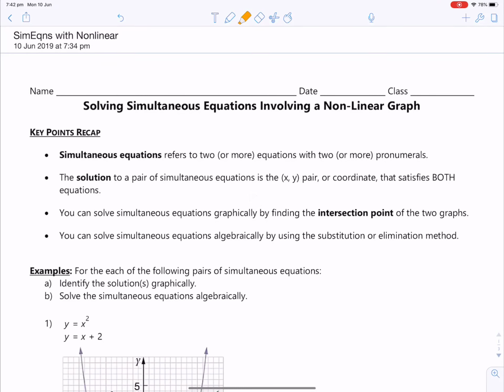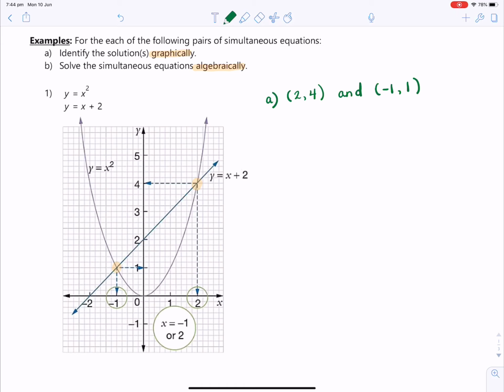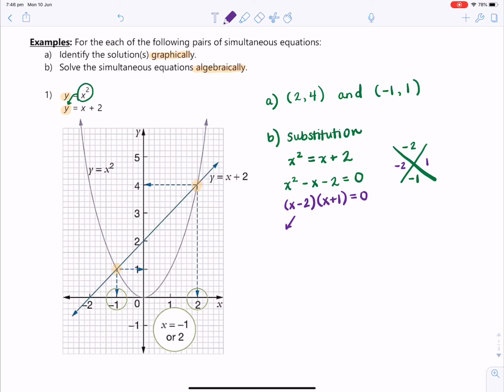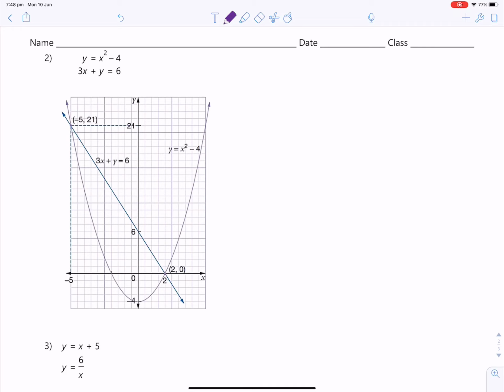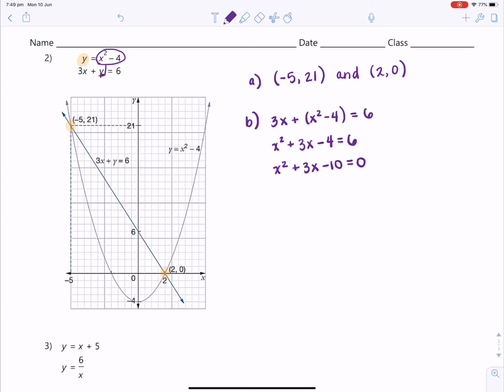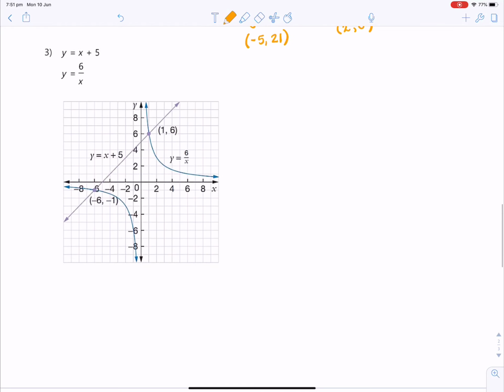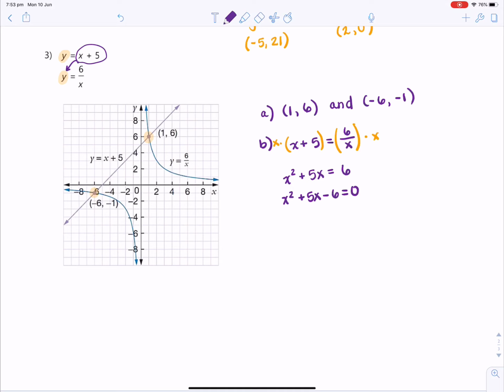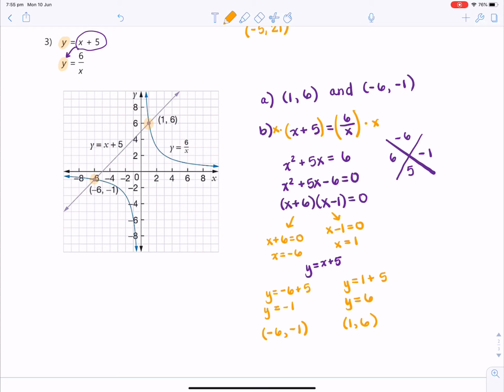(10MA Simultaneous Equations) Lesson 5: Simultaneous Equations involving Non-Linear Graphs